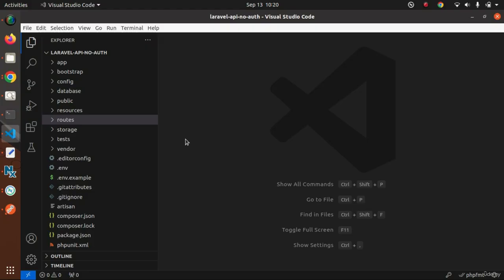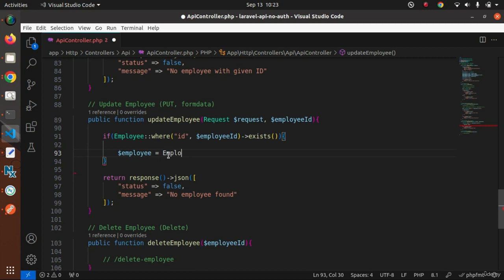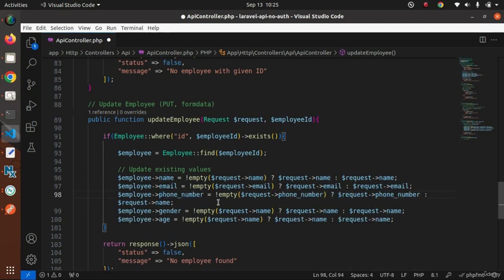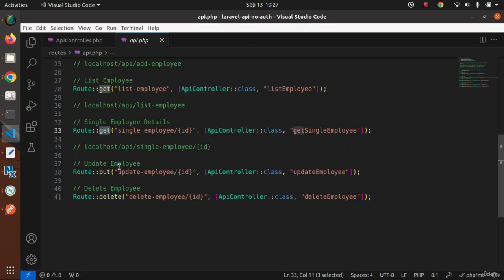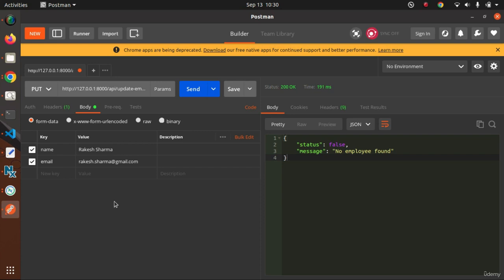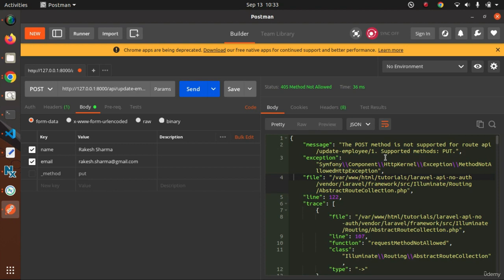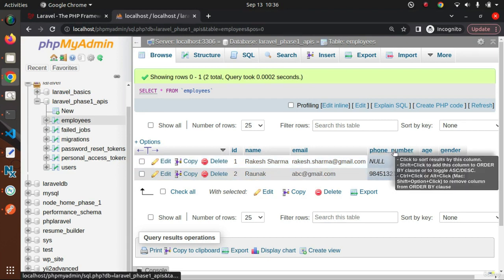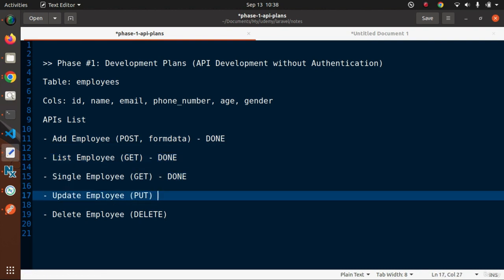17 Update Employee API ( 3 - APIs Development without Authentication)